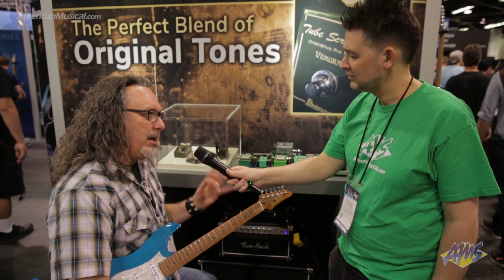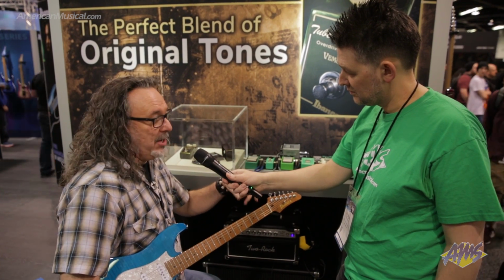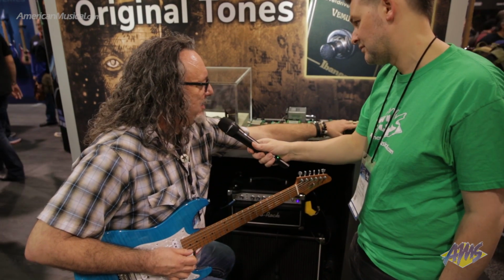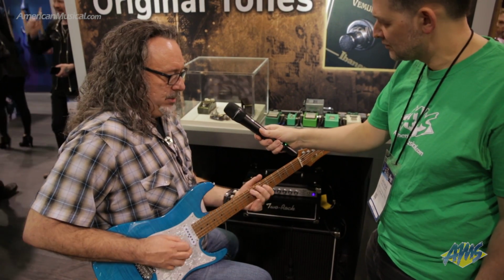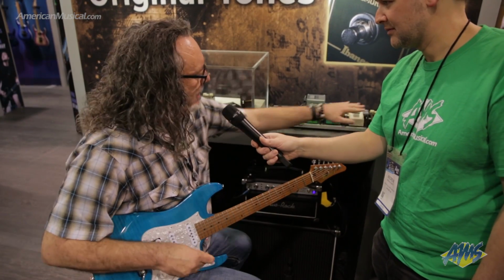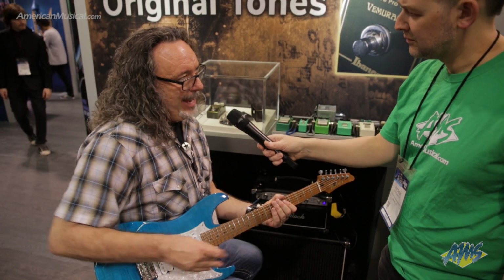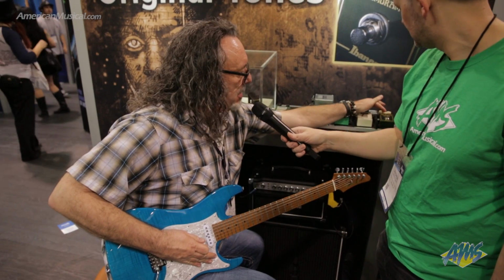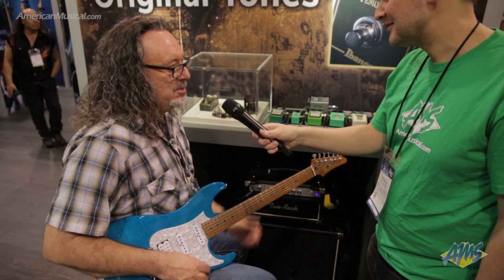NAMM 2019 Ibanez Vemuram TSV808 - American Musical Supply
Check out all of the new for NAMM gear that we have so far now at AMS!

The Ibanez TSV808 was developed in close collaboration with the high-end pedal manufacturer Vemuram. Vemuram has earned world-wide acclaim from the guitar playing public and an accomplished roster of endorsing artists for producing ultra high-quality effects pedals. Vemuram’s pedals utilize top-tier components such as a quad-layered PCB (Printed Circuit Board) and unique brass housings on all of their pedals. The inspiration for the TSV808 was a hybrid of the Vemuram Jan Rey and Ibanez TS808, each companies’ flagship effects pedal. The process was long and the work intense, but the TSV808 successfully preserves the Tube Screamer’s signature mid-boost and combines it with the wide dynamic range and frequency response of the Jan Rey, for a freshly inspired, unbeatable new Tube Screamer that redefines superior overdriven sound.

[SPECS]
•Controls (Front): Overdrive, Tone, Level
•Controls (Top): Saturation, Bass
•Controls (Internal PCB): Diode clipping Selector
•Size (mm)：70mmW x 125mmD x 57mmH
•Size Size (inch)：2.8"W x 4.9"Dx 2.2"H
•100% Brass Housing
•9V or 18V Power
•True Bypass